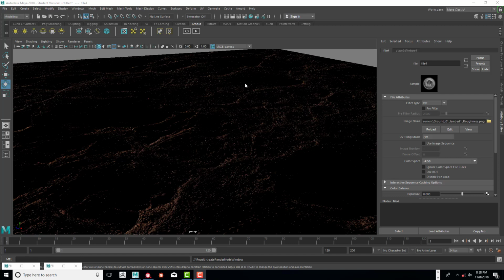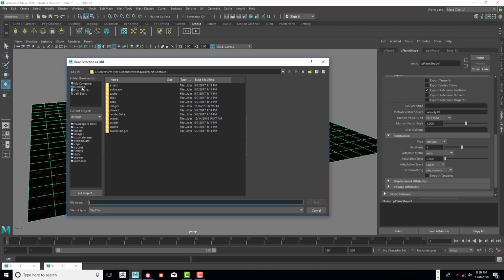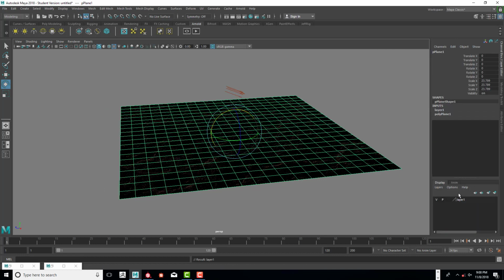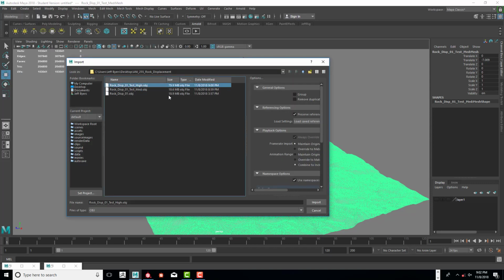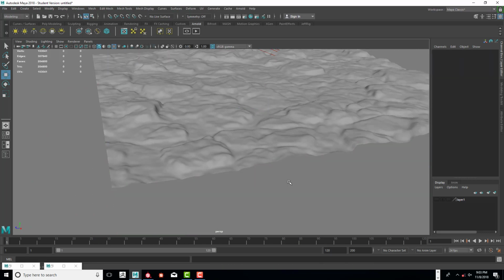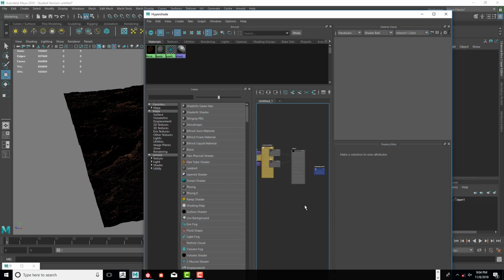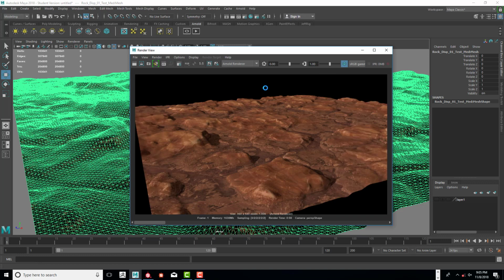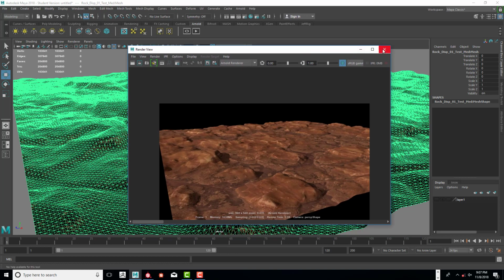Arnold Displacement In May Video 4 Baking a Displacement Mesh